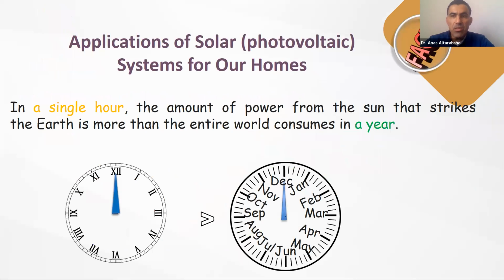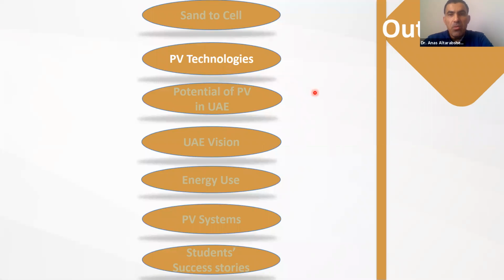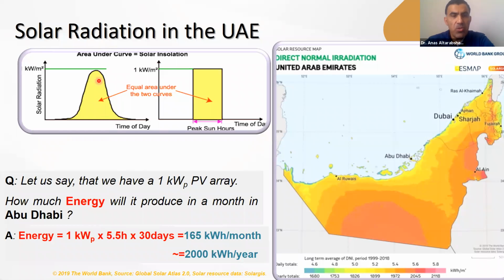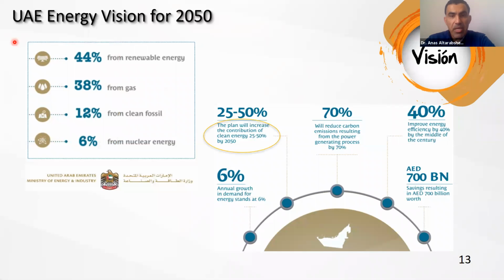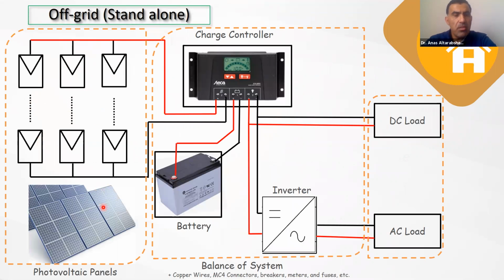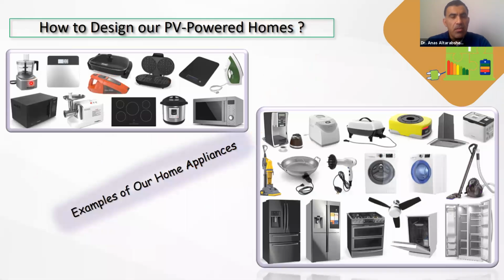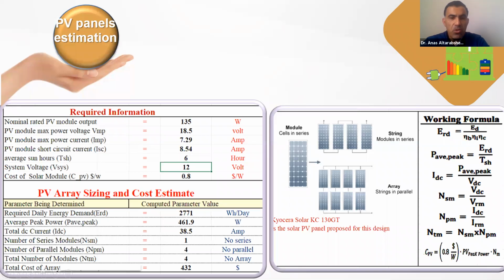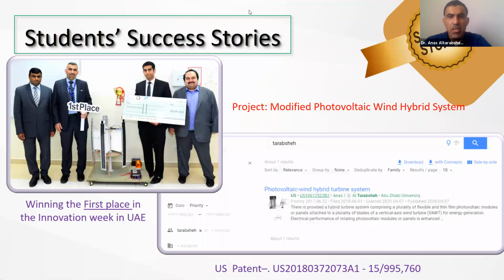Application of Solar Systems for Our Homes